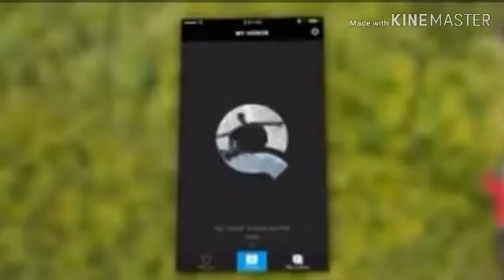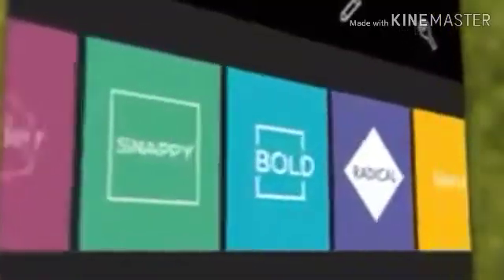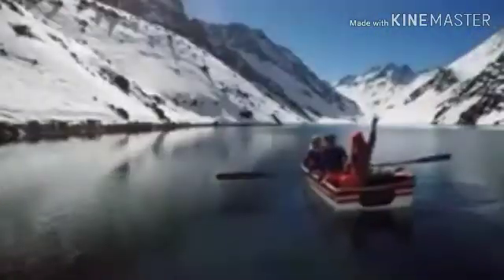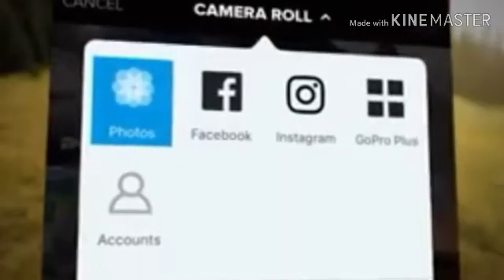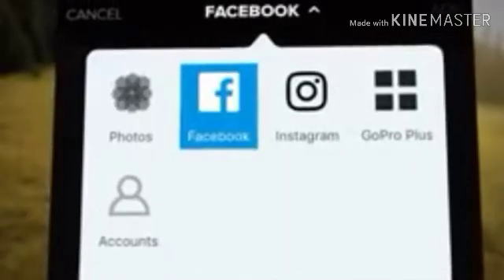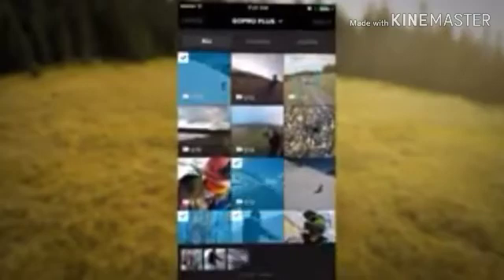Best video editing apps for youtube/ top 5 apps for Android and iOS users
Best vedeo editing apps for youtube 2019
Full details  and top 5 android apps for vedeo editing in android and iOS devices .